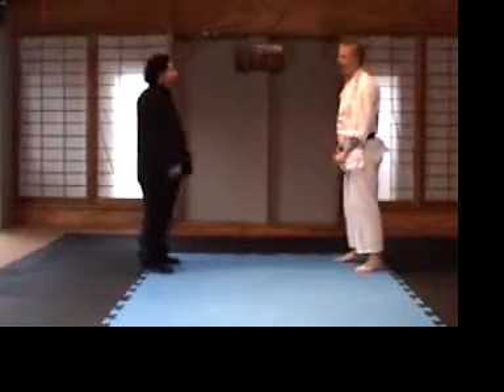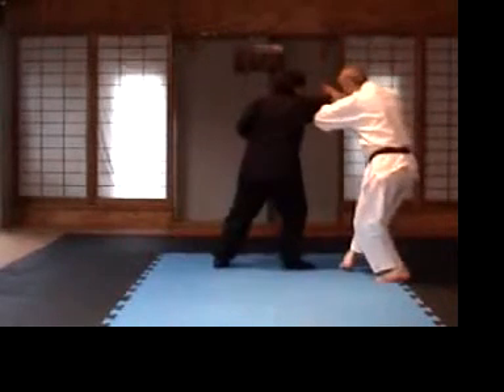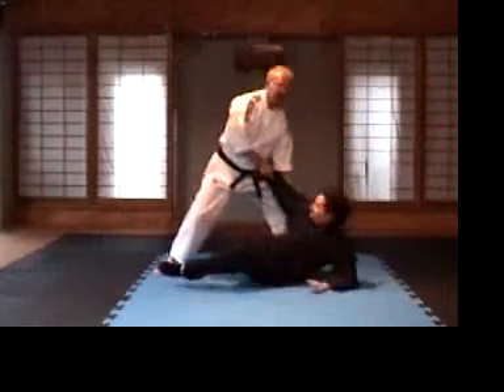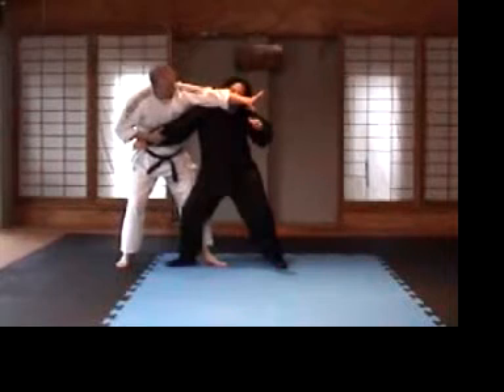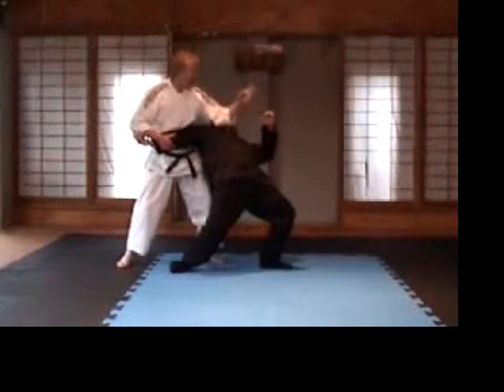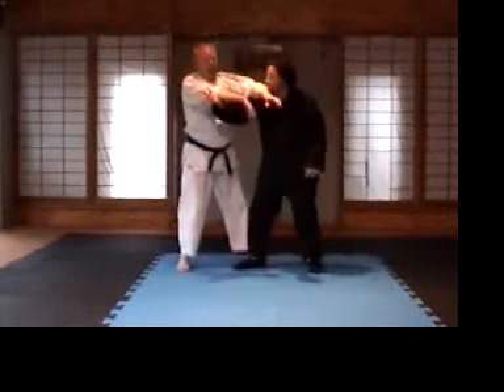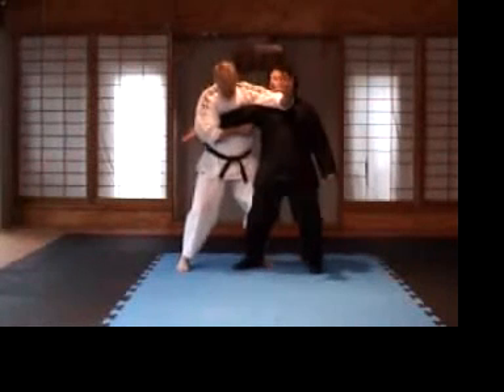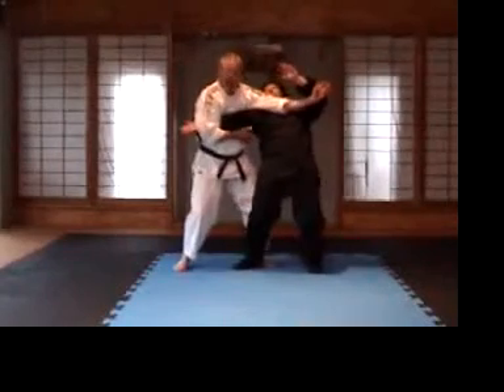Graham Slater - Karate Techniques (#2)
graham slater karate technique 2 mix of aikido, ju jutsu and karate from his style reikijitsu kai

What to know more about our Martial Arts Networks?

Fitness Professionals get added support / resources with a free membership

The place to learn more moves and for Masters to share their courses

Create the best website for your business and get more clients